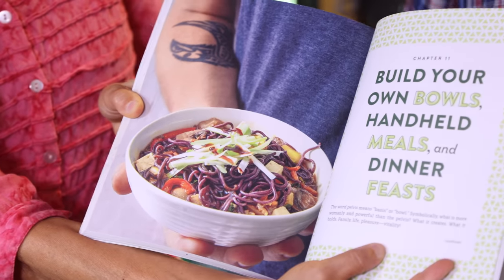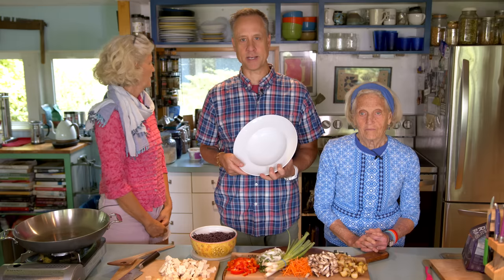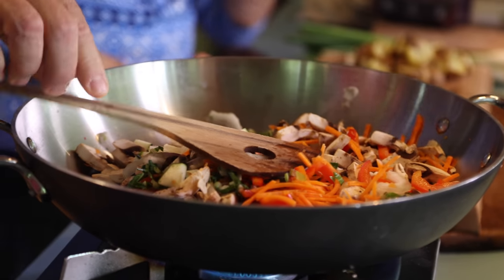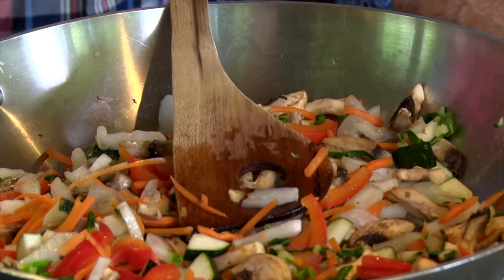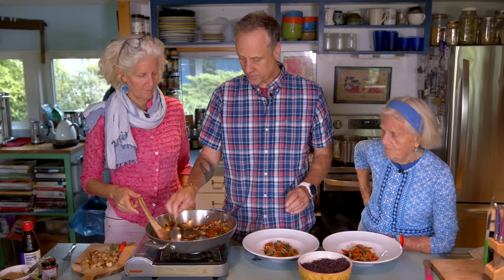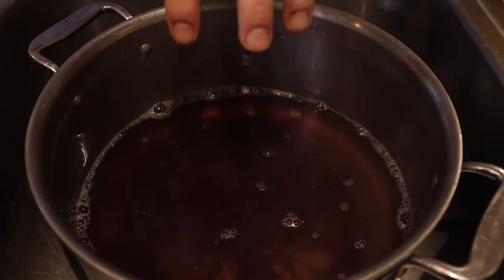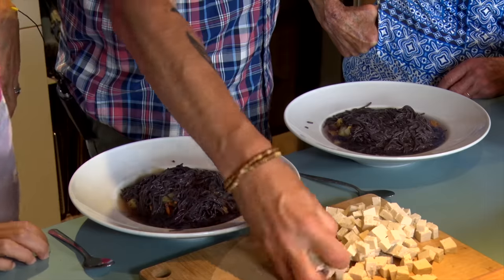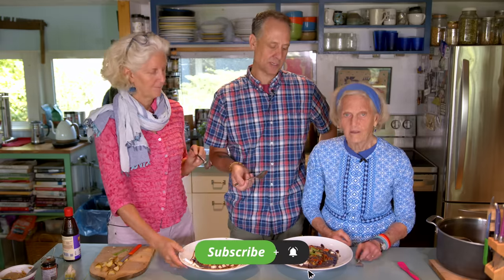Black Ramen Bowl: Plant-Based Bowl of Flavor, Noodles and Sauce